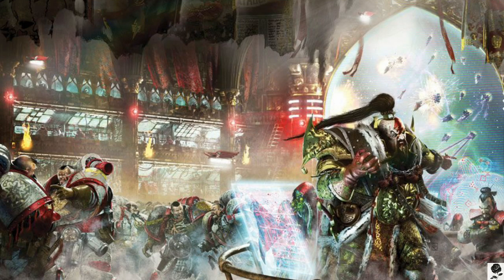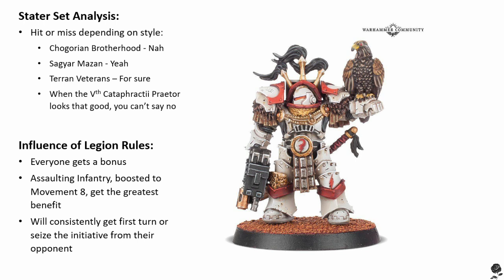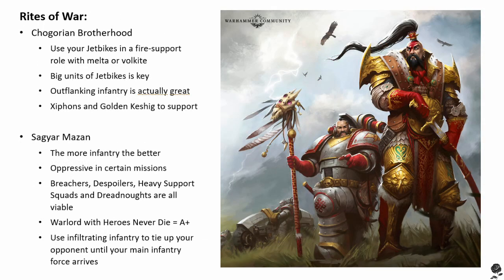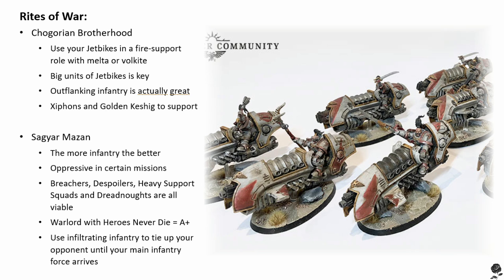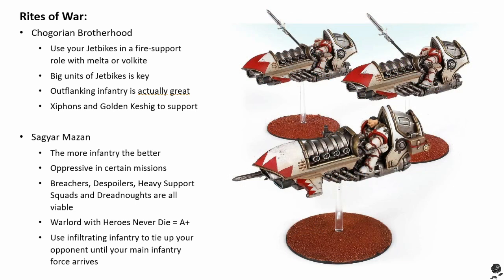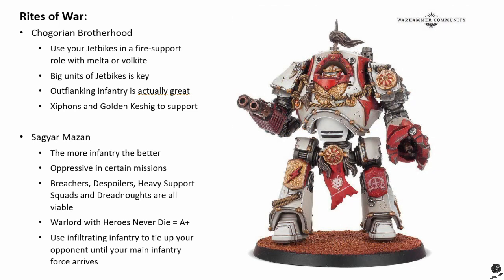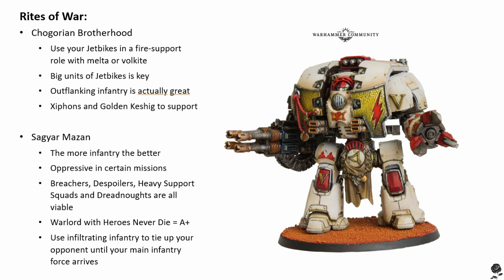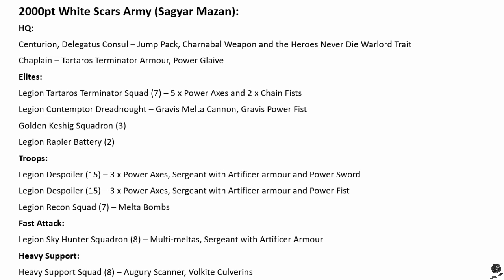Horus Heresy: How to Build a Legion – White Scars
Today we’ll be looking at the 5th Legion, the White Scars, the Ordu of Jaghatai, in the next video in our ‘How to build a Legion’ series. Hopefully this is useful not only to those interested in the White Scars, but for all Legion players, giving them an understanding of the concepts behind army building in Horus Heresy, and an idea of what each Legion can bring to the table.

The White Scars, the Laughing Killers, the wild sons of Chogoris. I’ve been on a recent lore binge of the Whites Scars, as I plan on making a 5th Legion force for my next army. This How to Build a Legion video is particularly special for me, for this reason, and because I just love everything about the White Scars. Their lore is beautifully written, their miniatures look fantastic and right now they’re sitting pretty firmly as Heresy underdogs.

The White Scars came late to the Heresy party due to the machinations of Horus and the Alpha Legion. On a mission of discovery, to determine the truth of the Heresy, their Legion almost tore itself apart above Propero, in a schism that makes the Dark Angels look like the poster boys for loyalty. They bled the traitors throughout the Heresy through hit and run warfare, until they were able forge a path to Terra, where they are present for the Siege. The White Scars OOOOZE with character, far beyond their love of Jetbikes. I hope you enjoy!

Black Briar Gaming Instagram - @black_briar_gaming